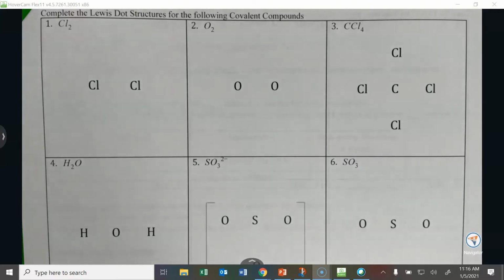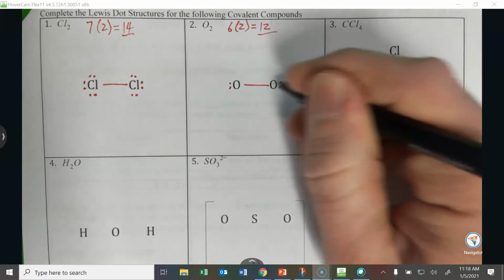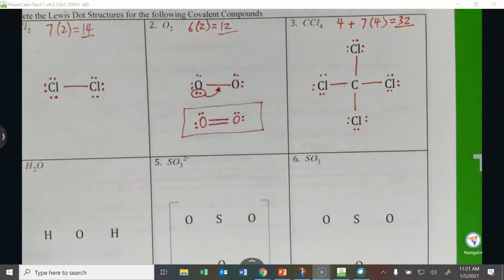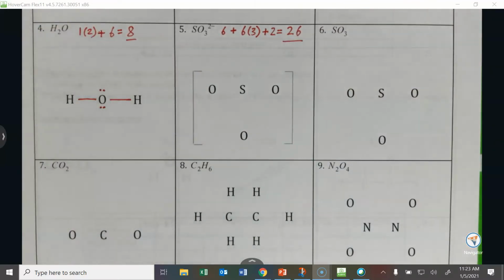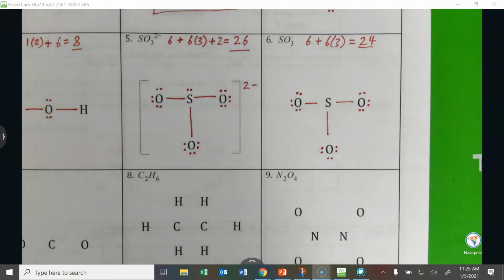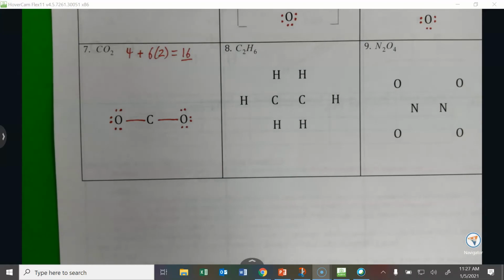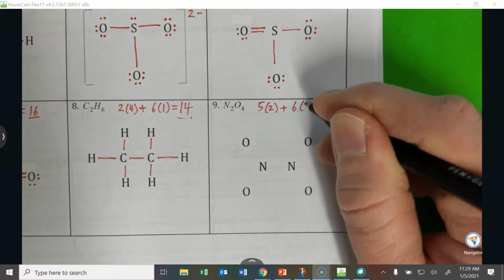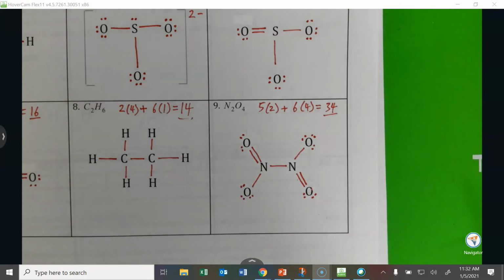Pre-AP Covalent Lewis Structure Notes Part 2 (Examples)